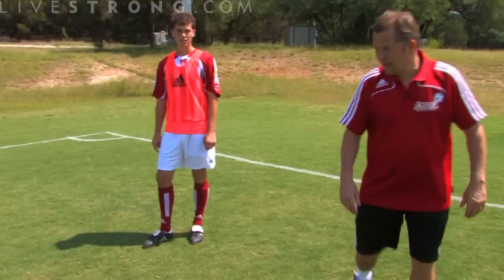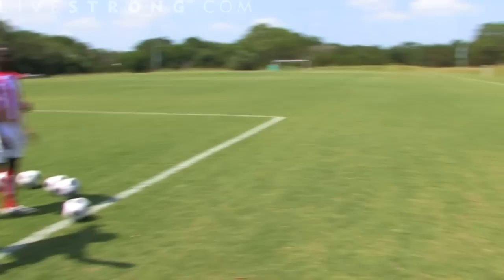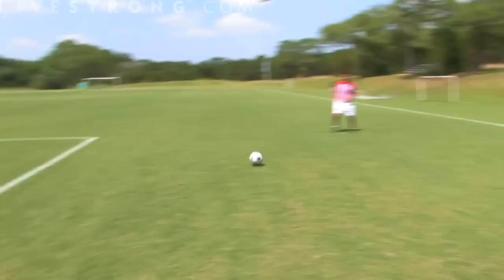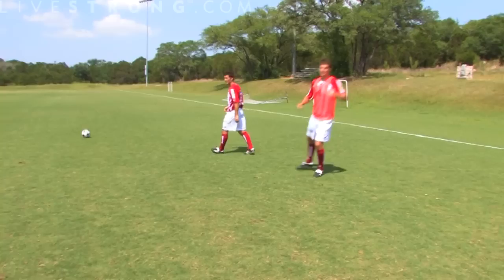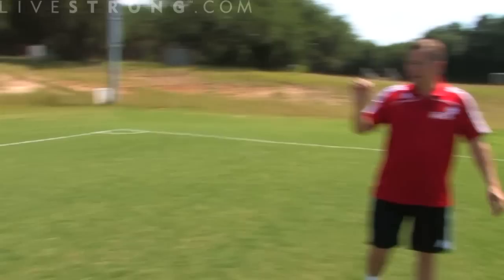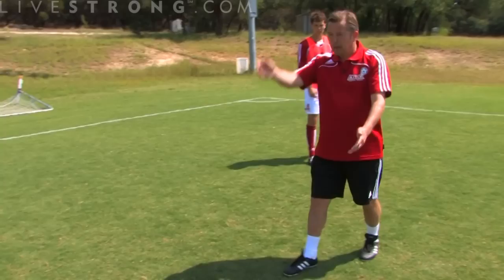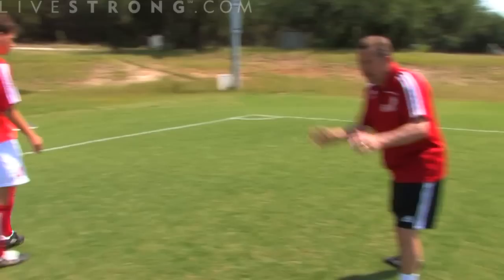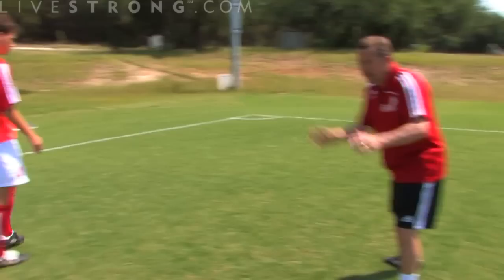How to Play Defense in Soccer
Playing good defense in soccer is essential to keeping the ball out of your team's goal.  Learn how to use good defensive fundamentals properly from a professional soccer head coach in this sports video.